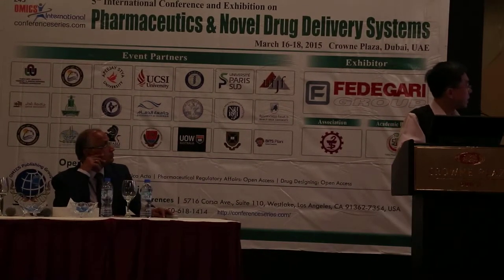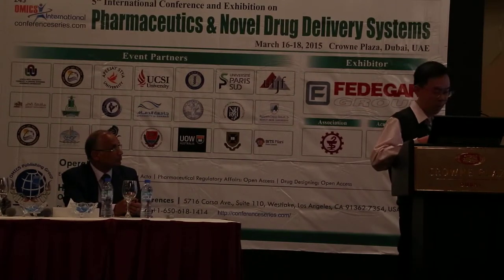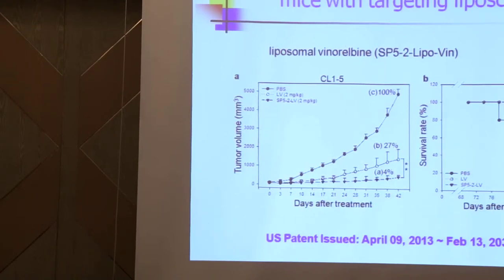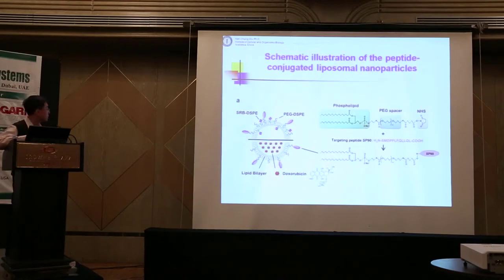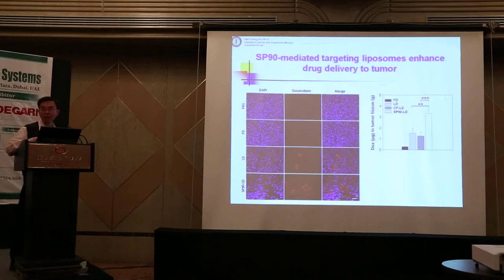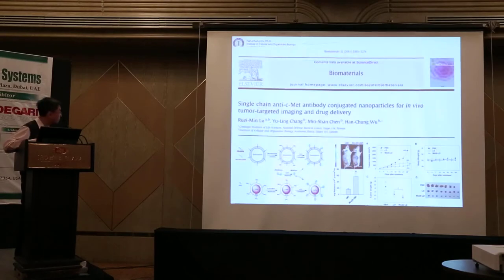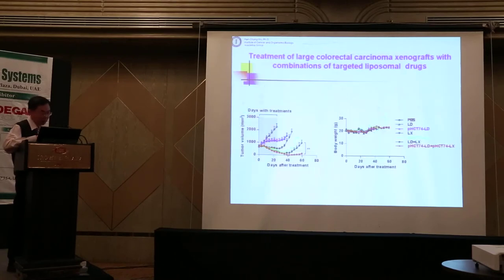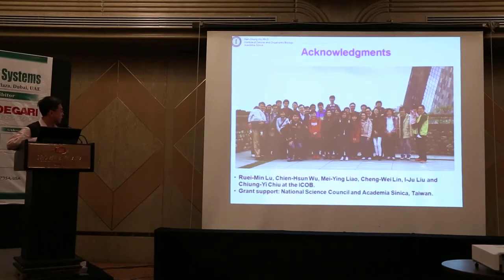Han-ChungWu | Academia Sinica| Taiwan | Pharmaceutica 2015 | OMICS International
5thInternational Conference and Exhibition on Pharmaceutics & Novel Drug Delivery Systems, March 16-18, 2015 Dubai, UAE

Title:Development of ligand-mediated drug delivery systems for cancer targeted imaging and therapy